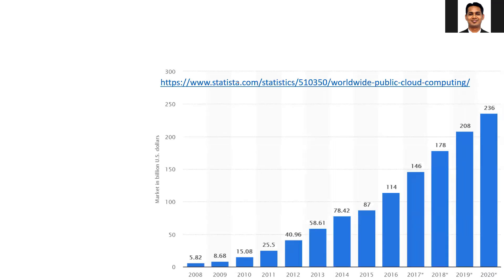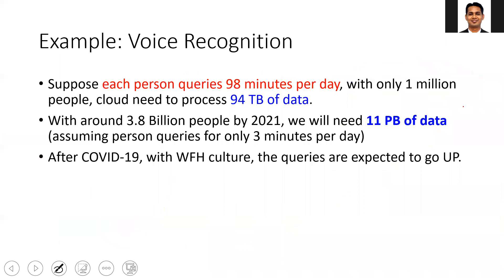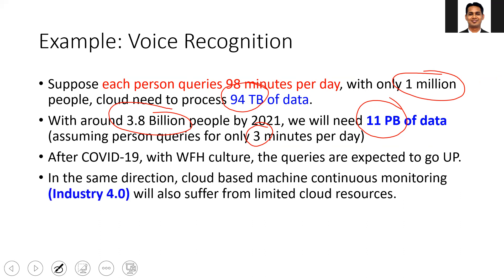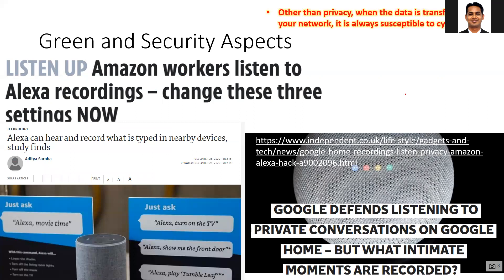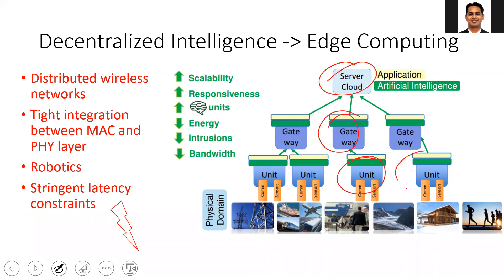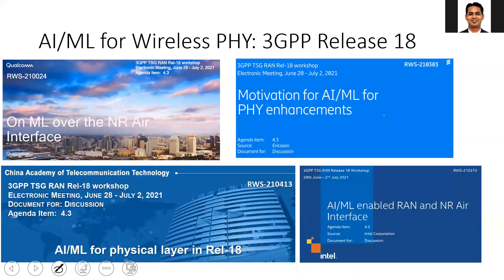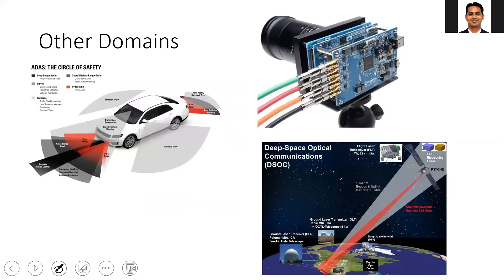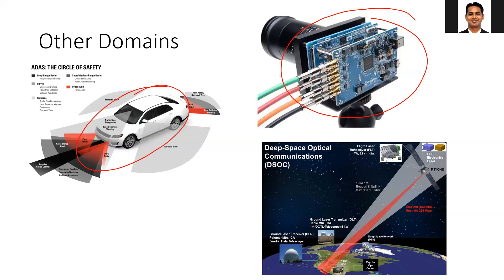IIITD AELD L1_P1: Why Edge Computing